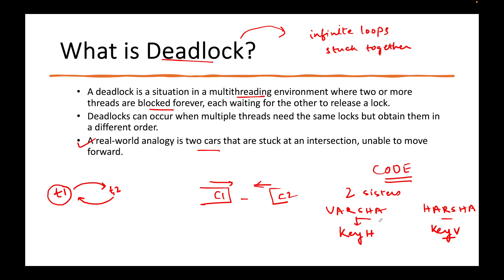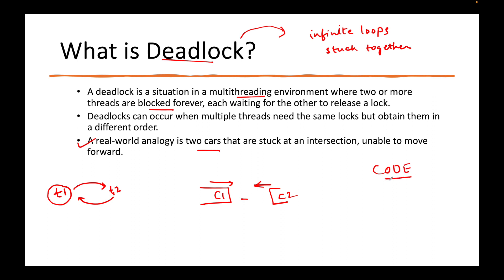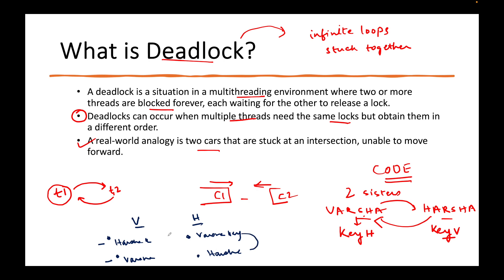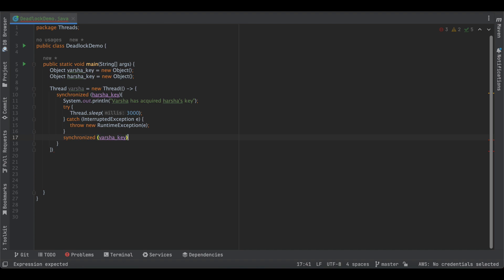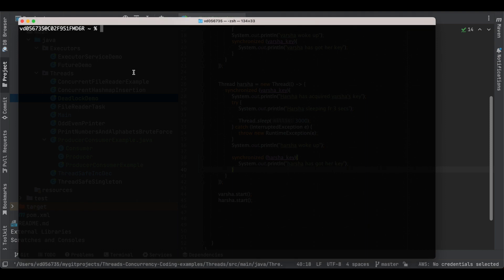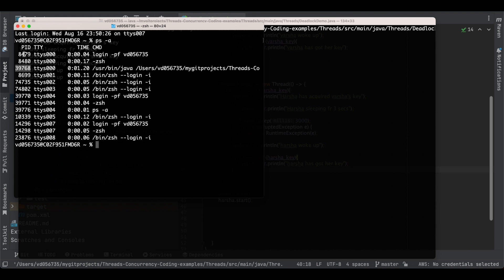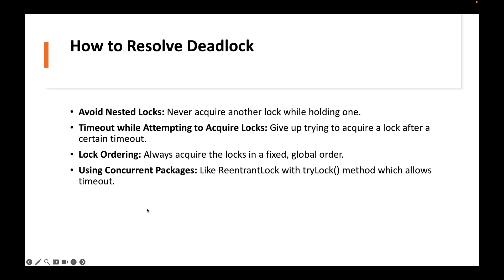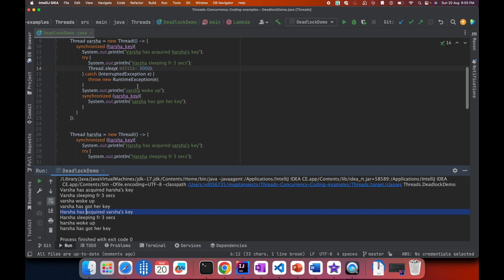Avoiding Java Deadlocks: Real-life Examples | Best Practices | Threads and Concurrency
Created and Instructed by:
Varsha Das

java deadlocks
deadlock for threads in java
deadlock in java
java deadlock example and solution
java deadlock
java thread deadlock
deadlock program in java
thread deadlock in java
deadlock condition in java
java deadlock detection
deadlock java
deadlock in threads java
multithreading deadlock java